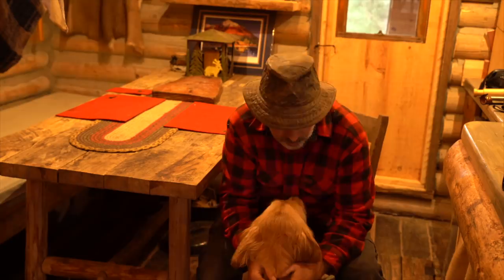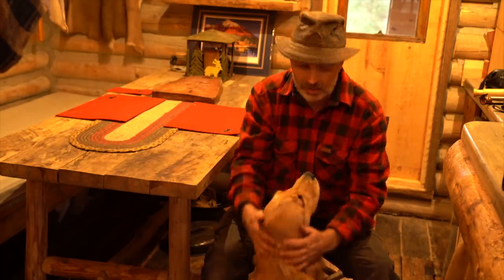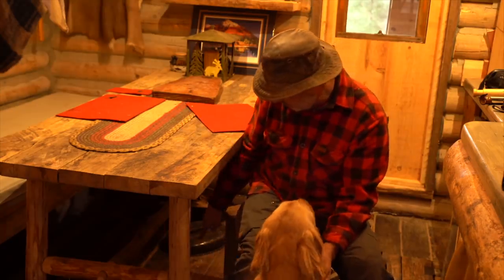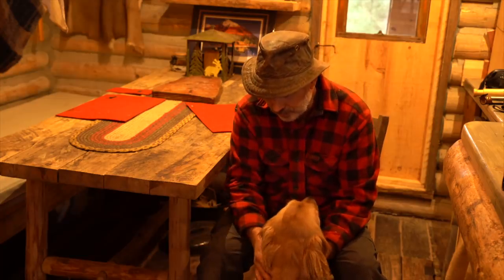Pine Wood Floor | How to Build a Cheap, Off-Grid Log Cabin, Ep11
Installing and finishing a 2 inch thick pine floor and a hatch for an underground root cellar in an off grid log cabin.
Watch the playlists by clicking on these links:
My Tools, Clothing & Other Gear:

To see what I’m up to during the rest of the week;

My Mailing Address:
51 King William Street
Huntsville, ON
P1H 0B5